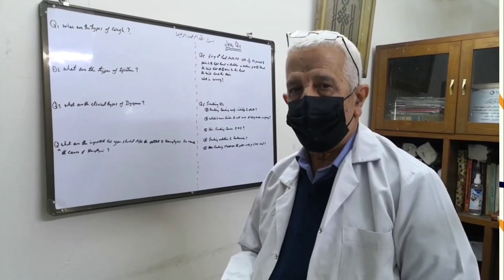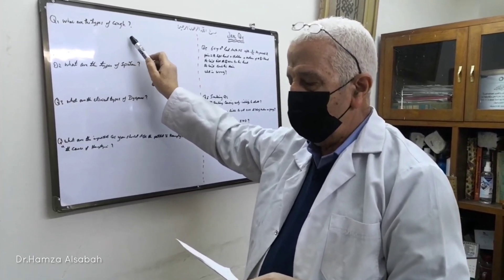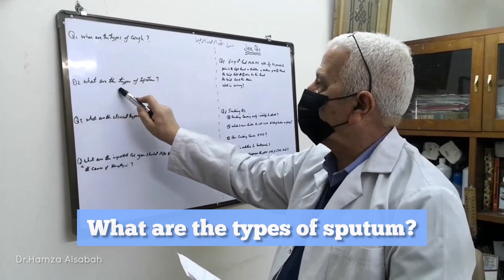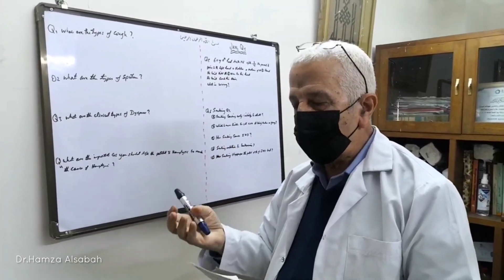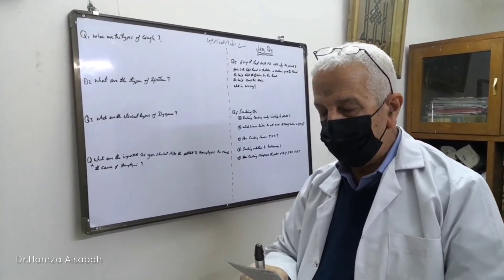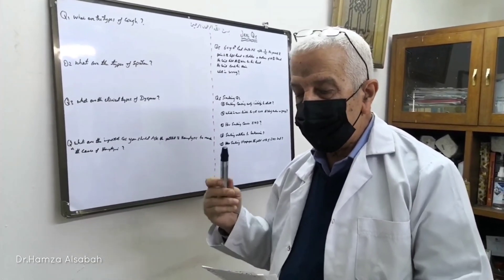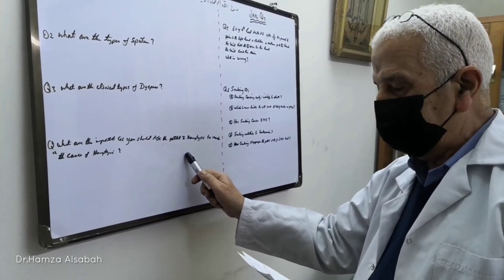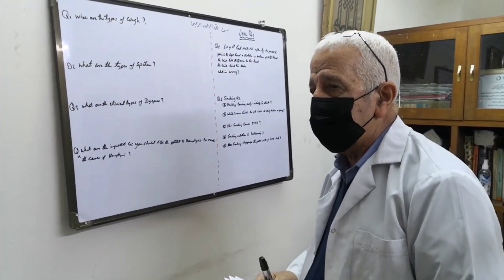Oral Clinical Questions : Patient Have Cough | Sputum | Dyspnea | Hemoptysis.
In this video we will discuses the basic information that physician need when patient having specific symptoms.